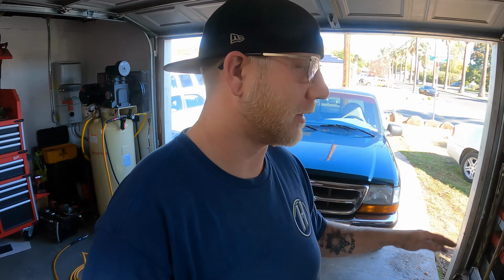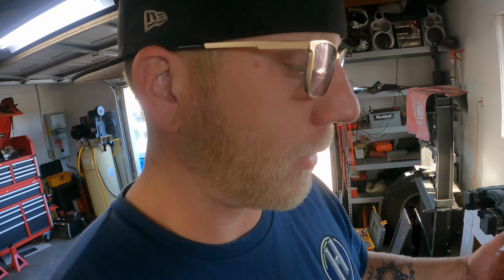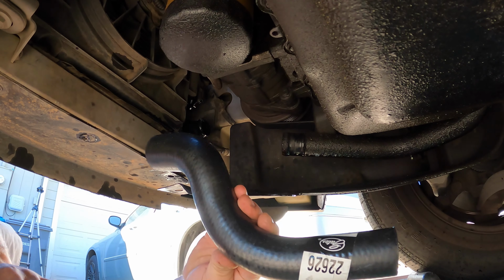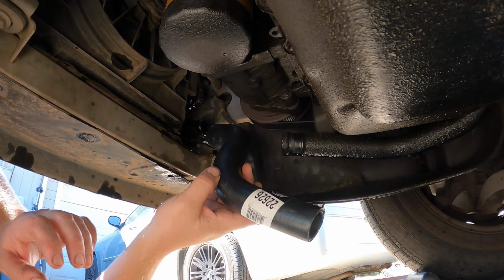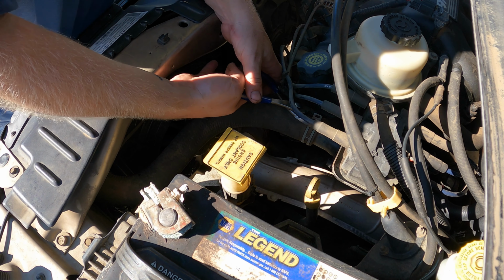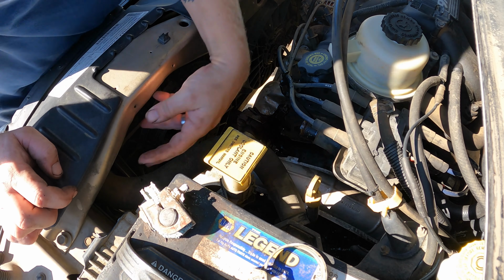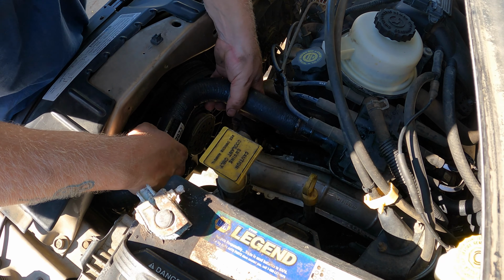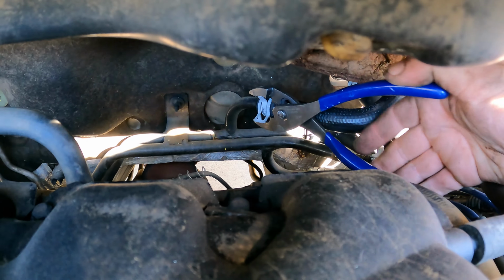How to replace heater hose radiator hose on 03 Chrysler Town and Country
A walkthrough of replacing both upper and lower radiator hoses and installing a heater hose restricter